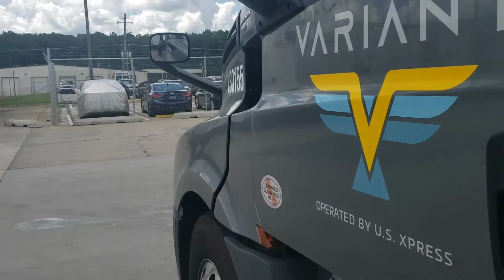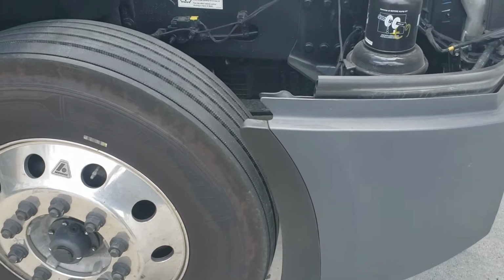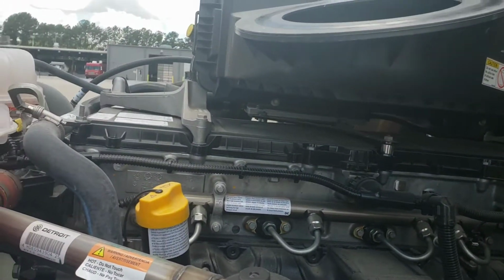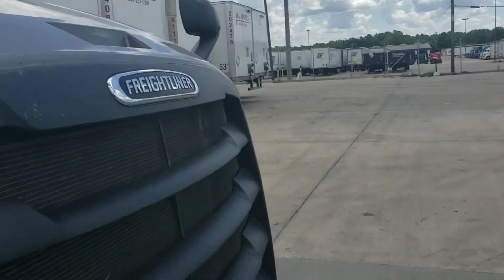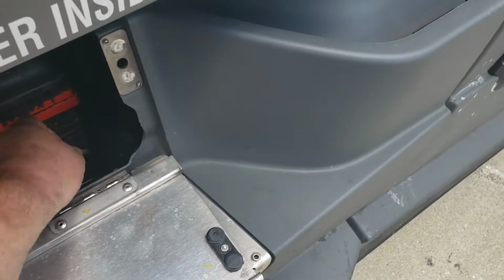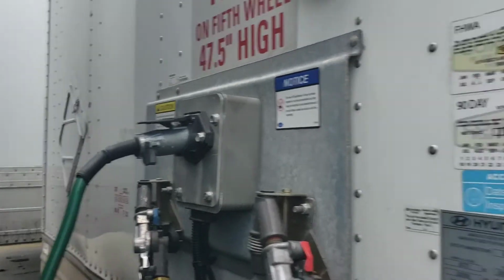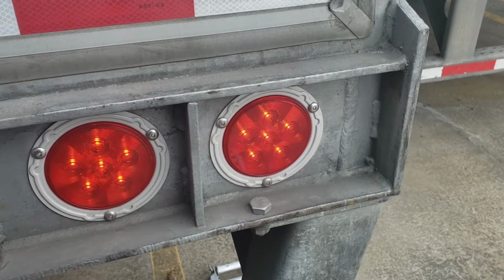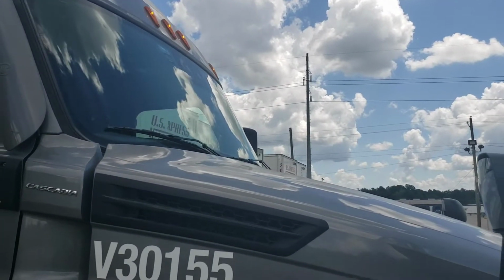Pre-trip Inspection of an 18-Wheeler Truck and Trailer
Today we're going to do a pre-trip inspection of a truck and trailer. This procedure is done every day before we get rolling.

The purpose of this inspection is to make sure we are operating with safe equipment. We really don't want parts flying off or failing during our trip. There will be instances where lights or tires or even mechanical parts will fail. In some cases you can catch this before you roll out but not always.

Neither I nor my company hold any liability for use or misuse of this information. Different types of equipment and different types of loads may require additional items to be checked during inspection.